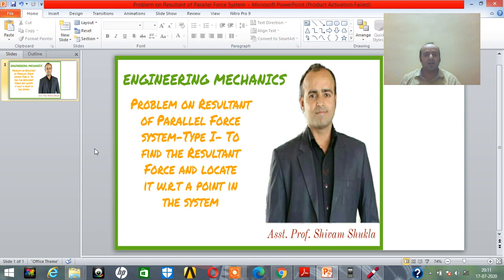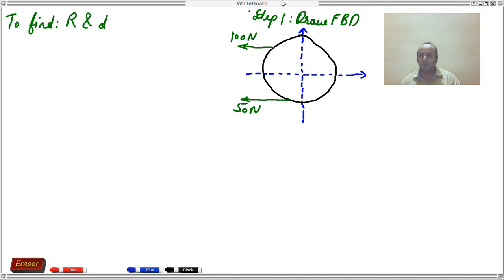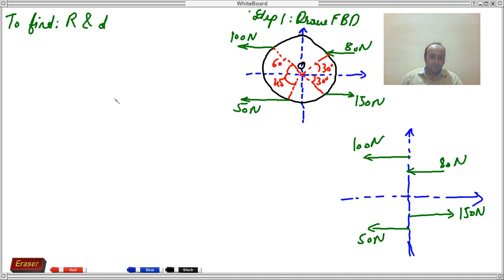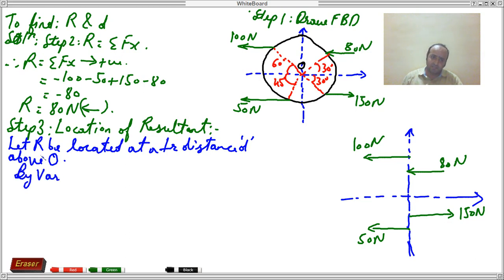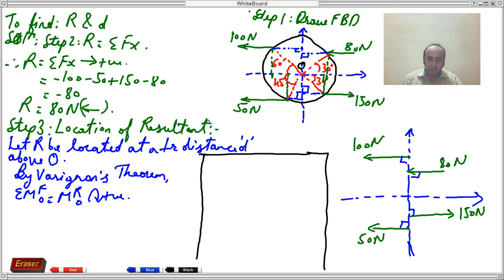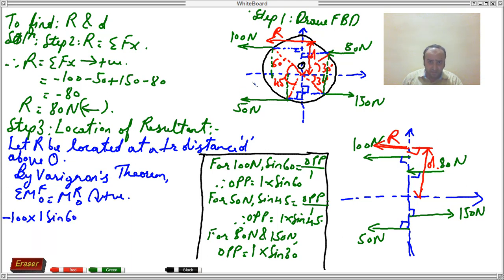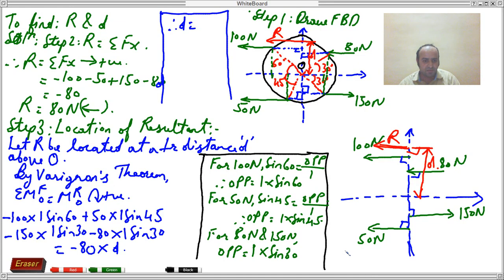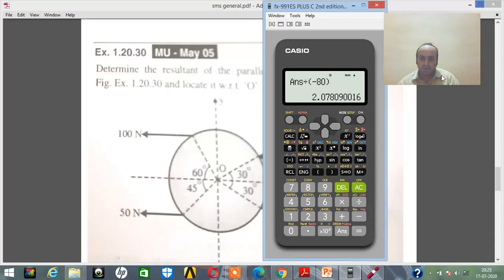Engineering Mechanics-Type I Problem on Resultant of Parallel Force System by Shivam Shukla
Type I Problem-To find the Resultant Force and locate it w.r.t a point in the system